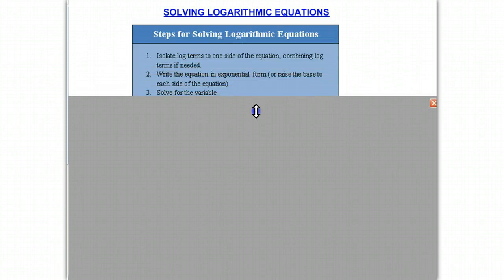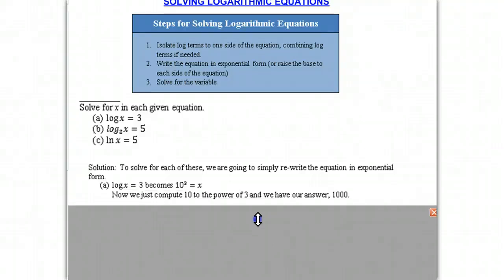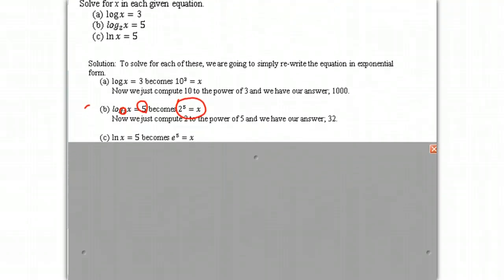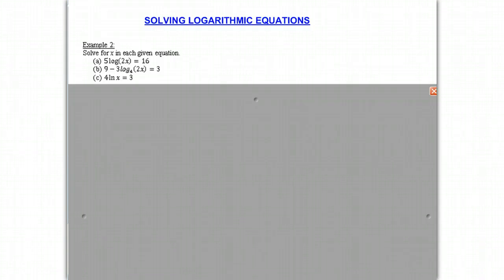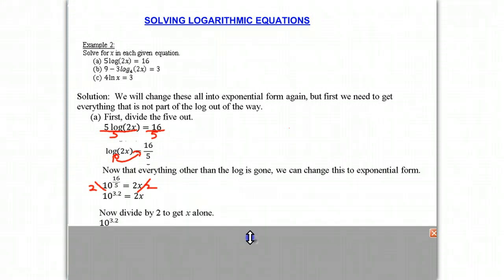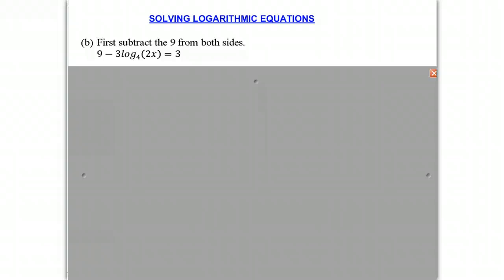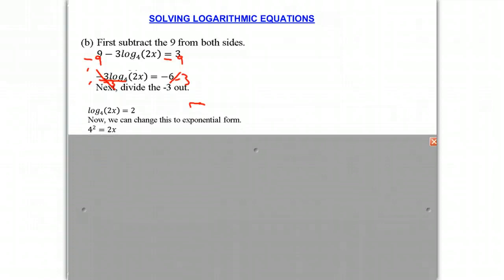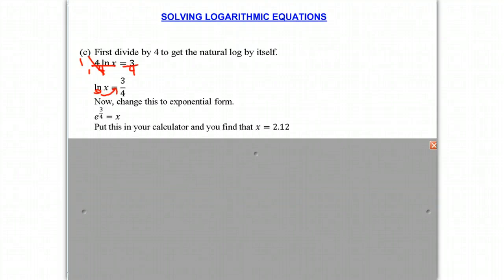Solving Logarithmic Equations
This screencast gives exapmles of how to solve logarithmic equations.